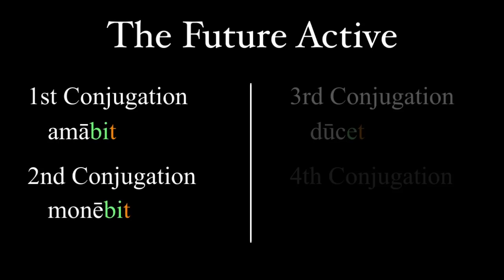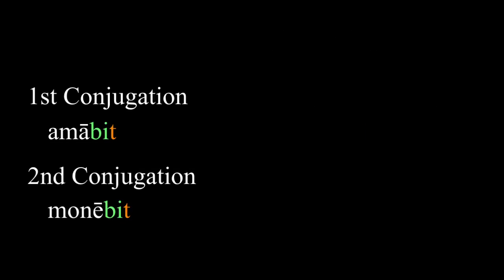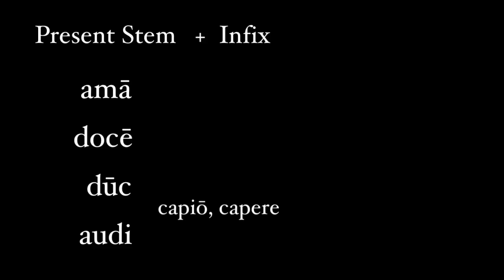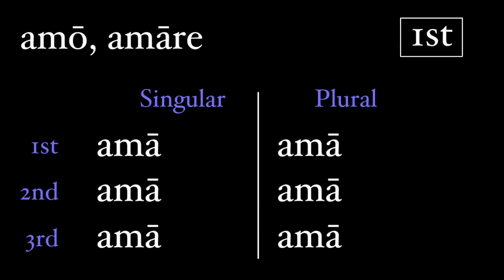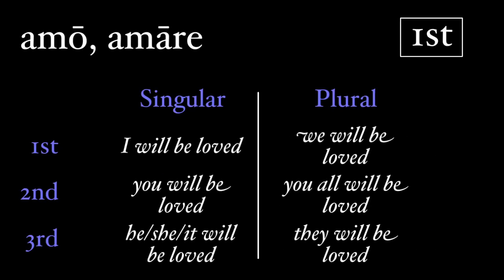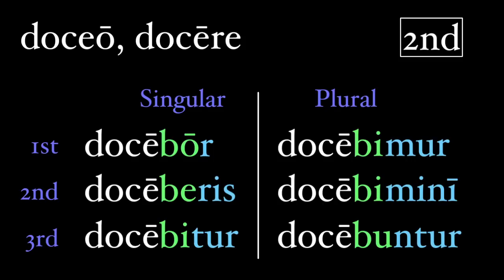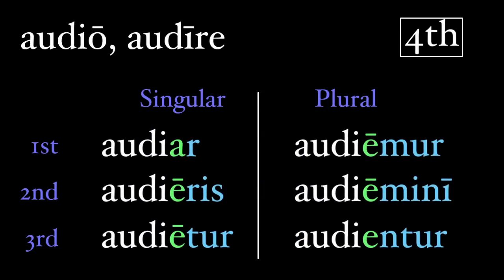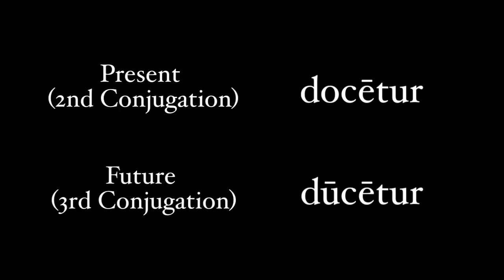The Future Passive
The future passive may not be the most popular, or even the easiest, of all the tenses, but that shouldn't diminish its importance.  By learning about the future passive, you practice your passive and your future at the same time, especially the differences between 1st/2nd conjugations and 3rd/4th conjugations.